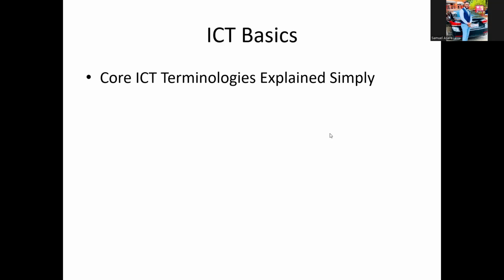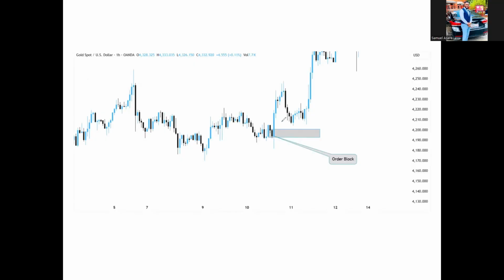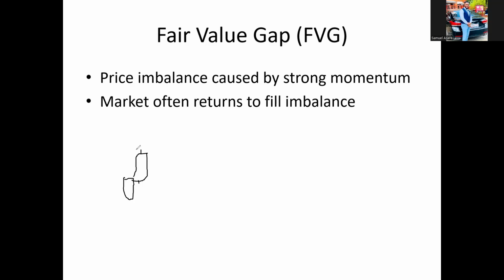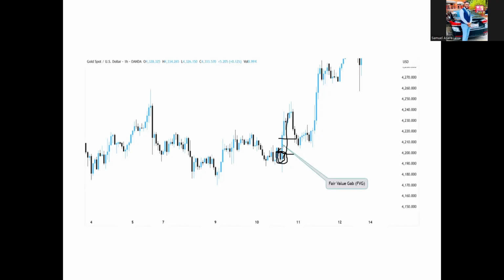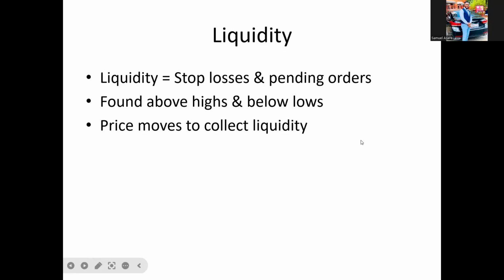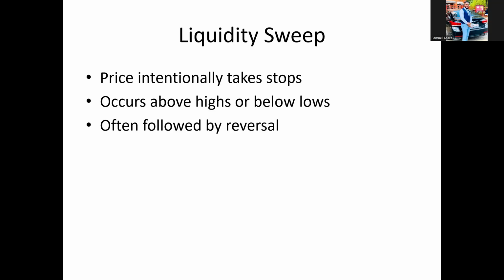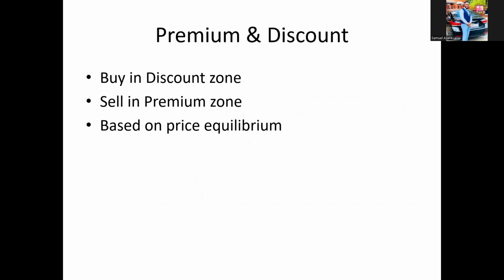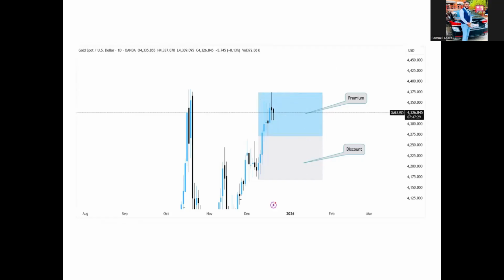ICT Basics: OB, FVG, LQS, P&D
Struggling to read the charts? In this video, we break down the core ICT (Inner Circle Trader) pillars that every beginner needs to master: Order Blocks, Fair Value Gaps, Liquidity Sweeps, and Premium vs. Discount zones.
Mastering the markets doesn't have to be complicated. If you've been feeling overwhelmed by "Smart Money Concepts," this guide is for you. We simplify the "alphabet soup" of ICT trading so you can start identifying high-probability setups with confidence.

What you’ll learn in this video:

🧱 Order Blocks (OB): How to identify where big banks are placing their orders.

⚡ Fair Value Gaps (FVG): Spotting the imbalances that price almost always returns to fill.

🧹 Liquidity Sweeps (LQSS): Understanding why your stop-loss gets hit before the move happens.

⚖️ Premium & Discount (P&D): The secret to never "buying high" or "selling low" again.

Whether you are brand new to Forex or looking to sharpen your technical analysis, these four concepts are the foundation of a professional trading plan.

📌 Timestamps:
0:00 - Introduction to ICT Basics 1:15 - Understanding Order Blocks (OB) 3:45 - How to find Fair Value Gaps (FVG) 5:10 - Why Liquidity Sweeps (LQSS) matter 8:30 - Premium vs. Discount (P&D)